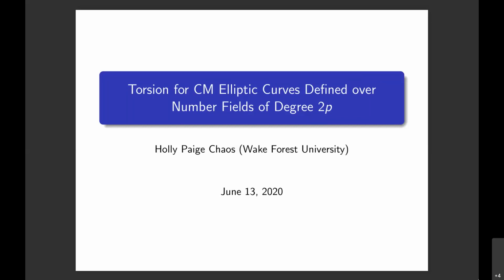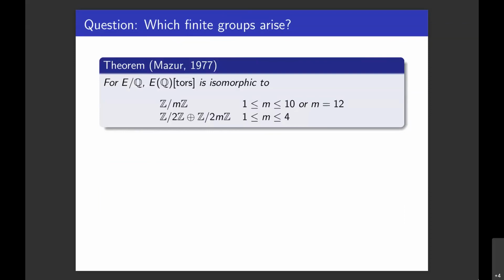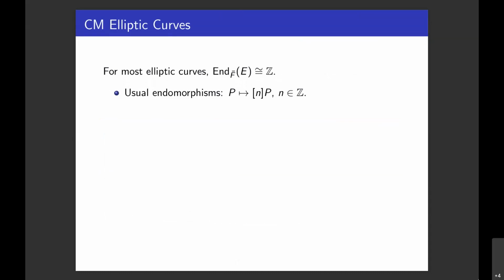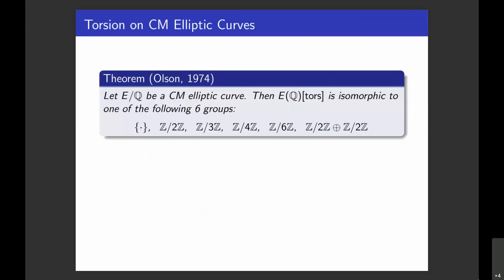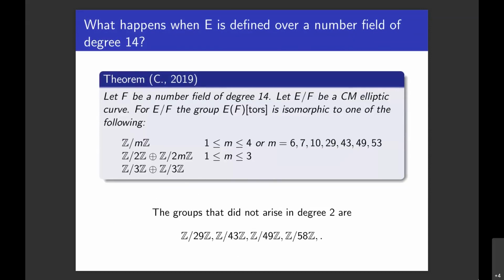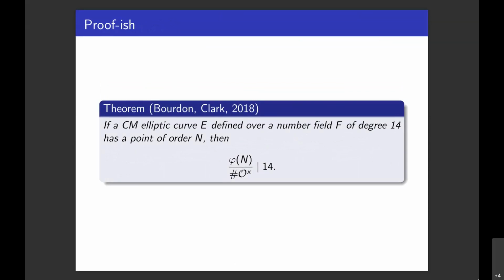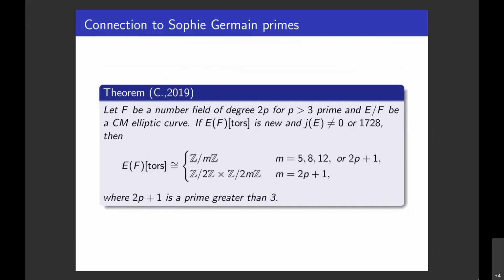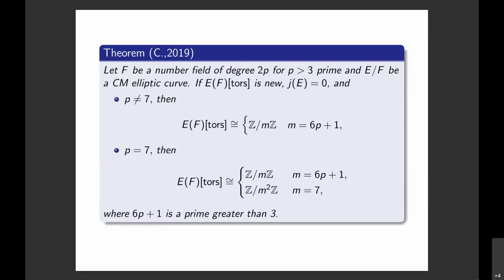CTNT 2020 - Torsion for CM Elliptic Curves Defined Over Number Fields of Deg 2p - Holly Paige Chaos.